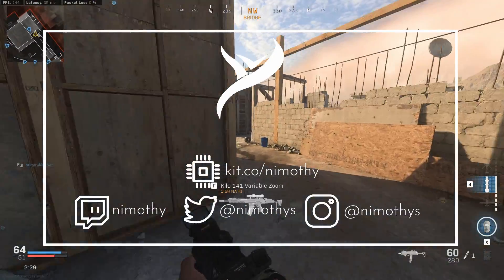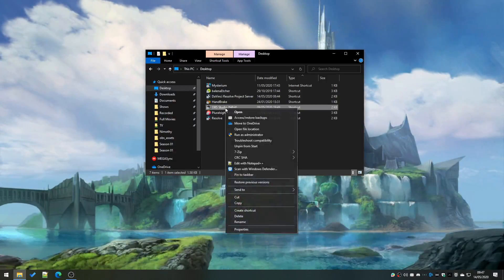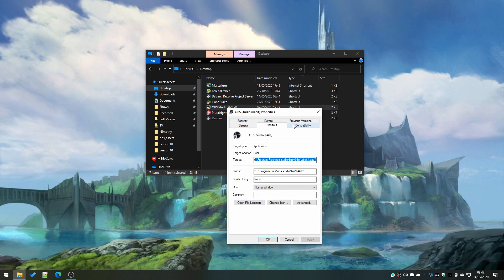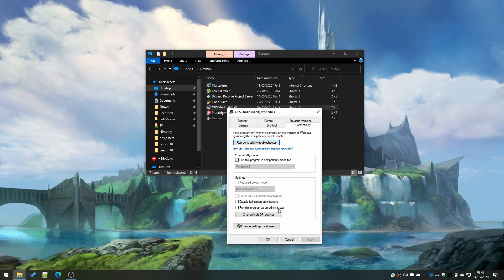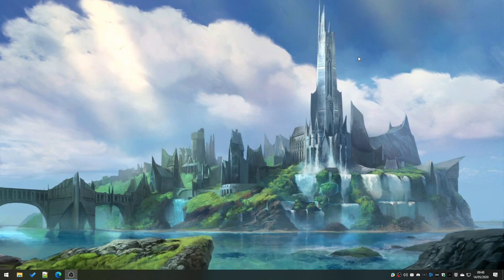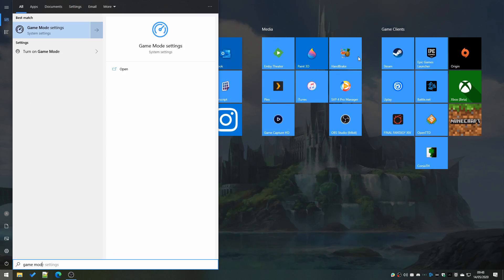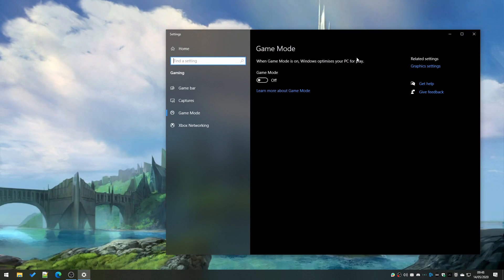OBS Stream Stutter Fix (Warzone / Apex / etc)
Noticing weird stuttering / lag on stream but not on your PC preview window?  This is likely the fix for you...